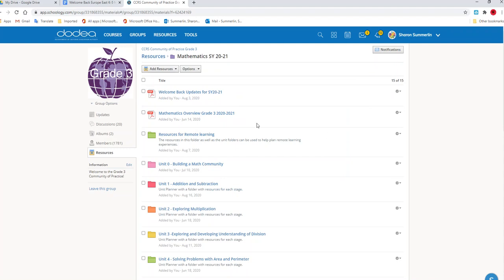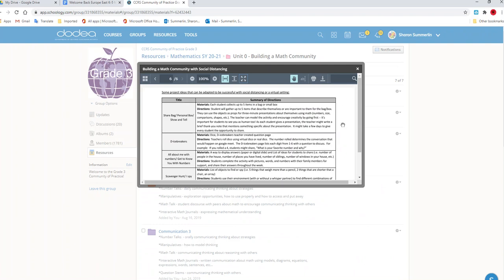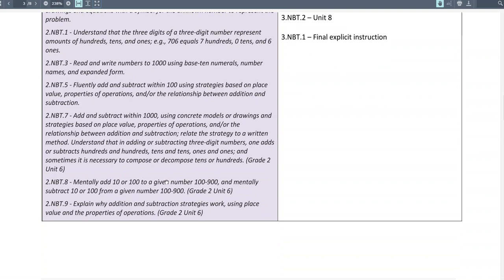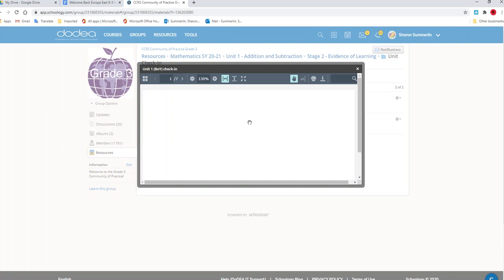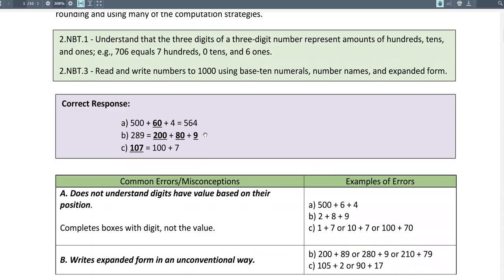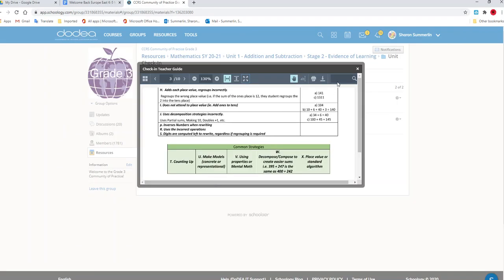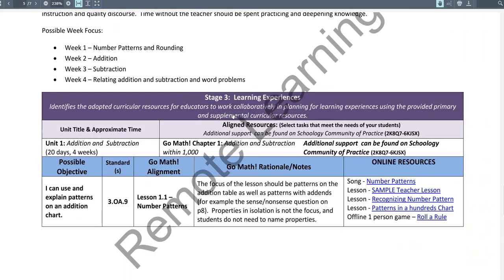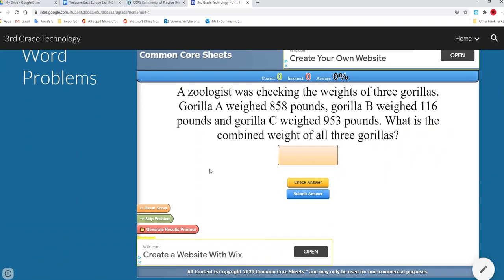Welcome Back Elementary Math 20-21